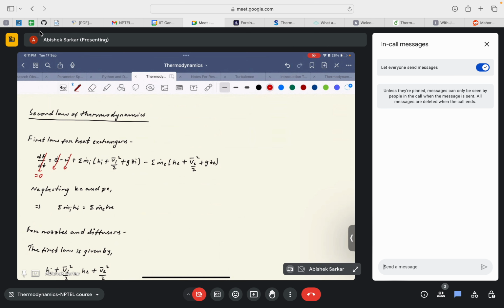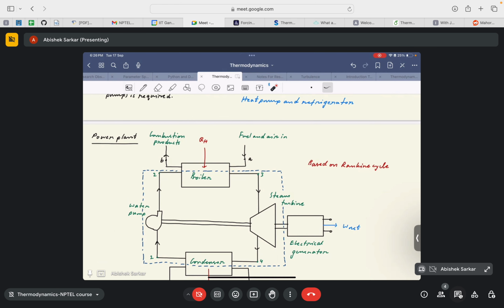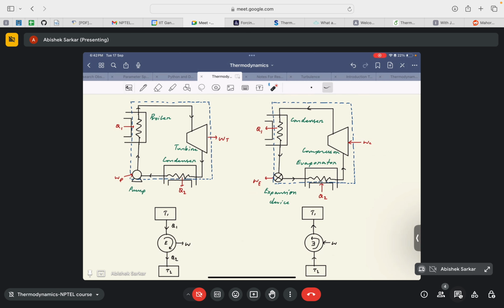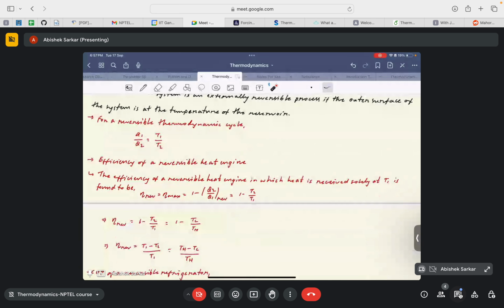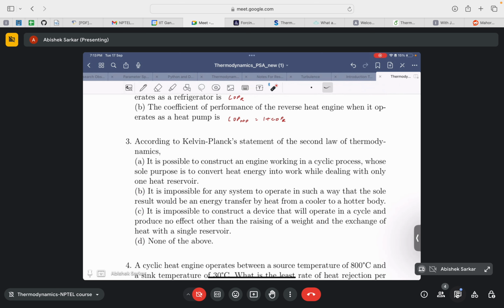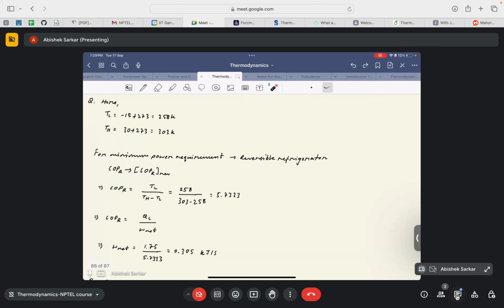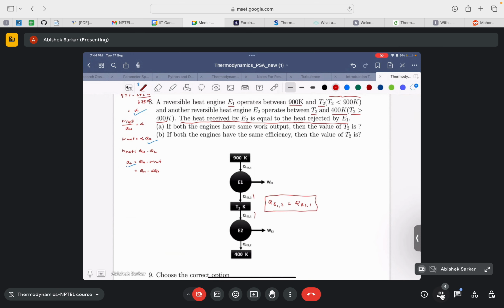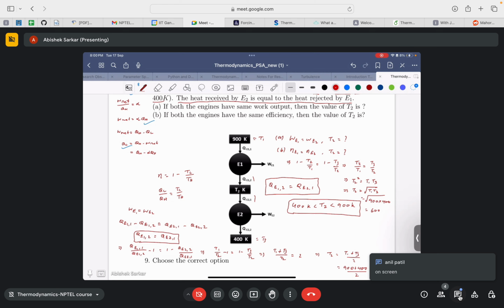Thermodynamics: Week-8 (Problem solving session)